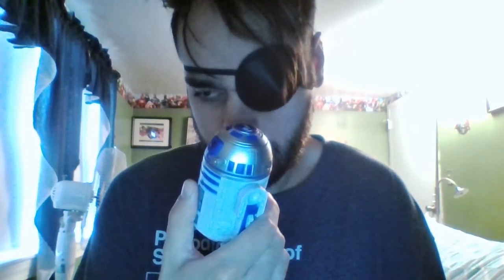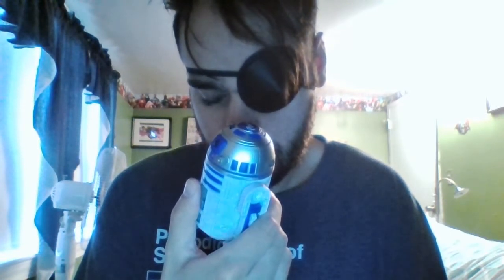Bop It R2 D2 Test Mode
Consisting of the Revision Number, (Score: 11) Voice Clips, (Banter, Numbers, etc.) and R2-D2 Sound Bytes.